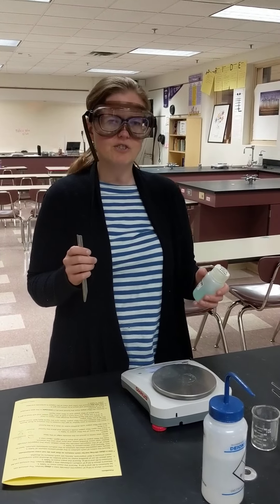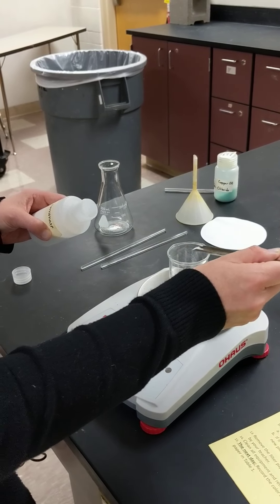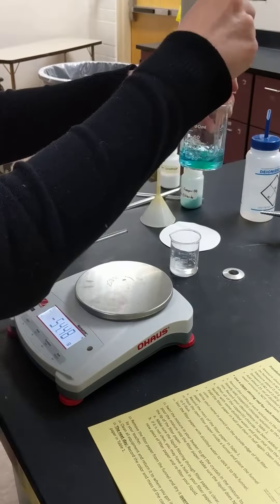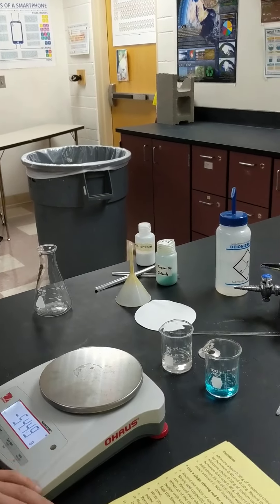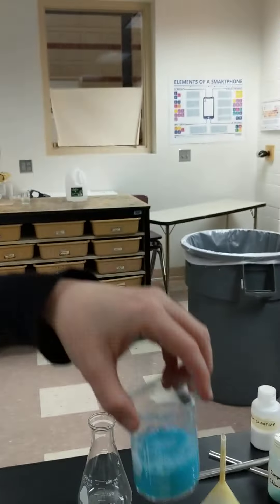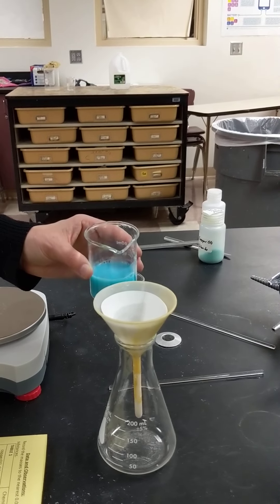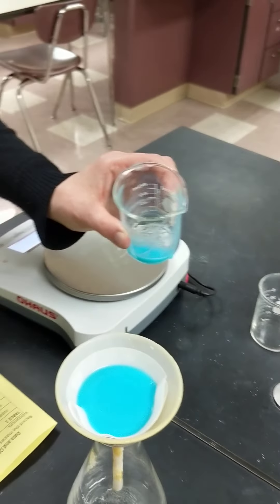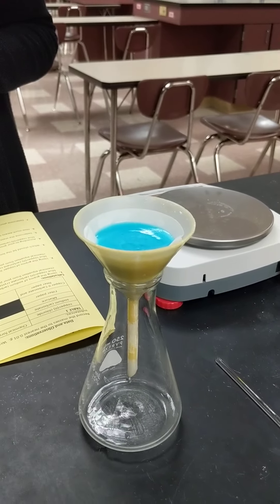Colorful Salt Lab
CuCl2 + Na2CO3 produces NaCl + CuCO3